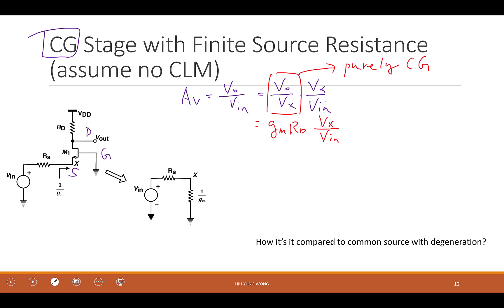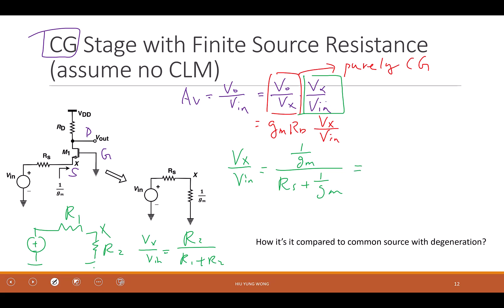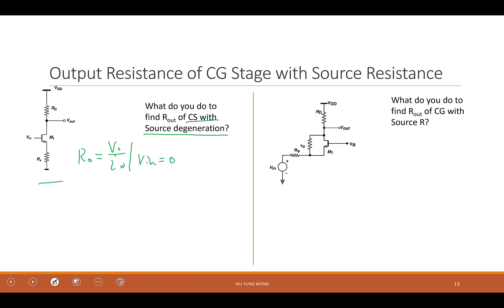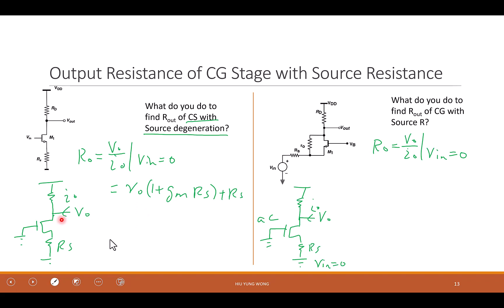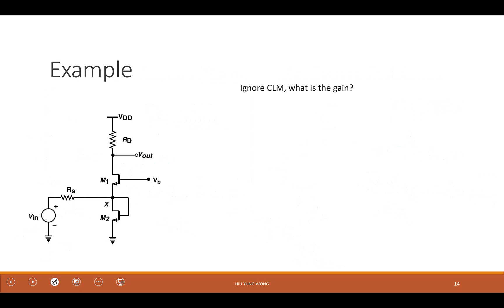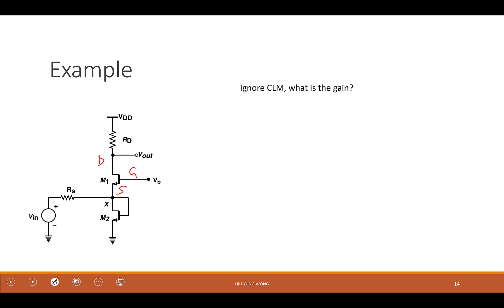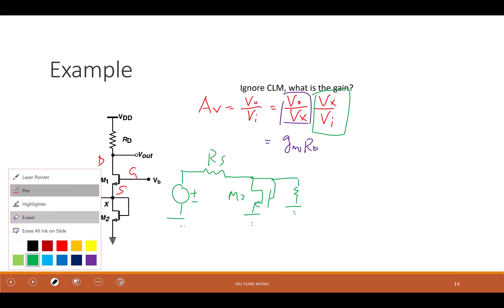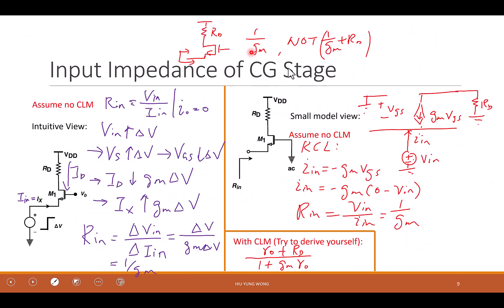L11-4 Common Gate Amplifier with Source Resistance Gain and Output impedance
Find the gain and output impedance of a common gate amplifier with input source resistance through inspection.